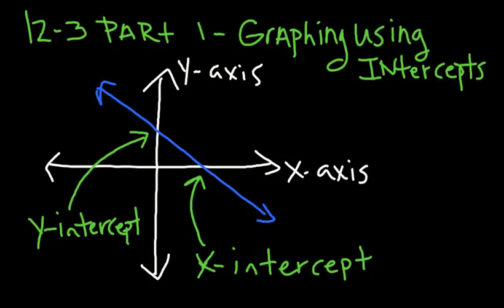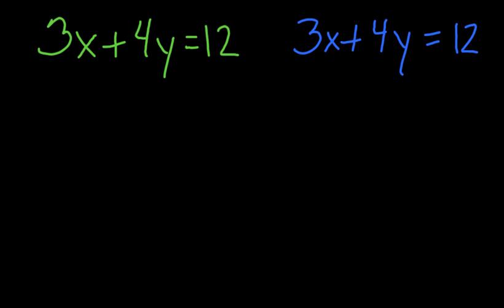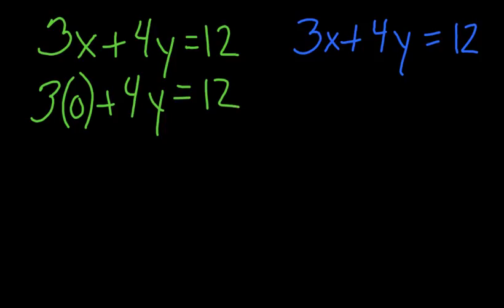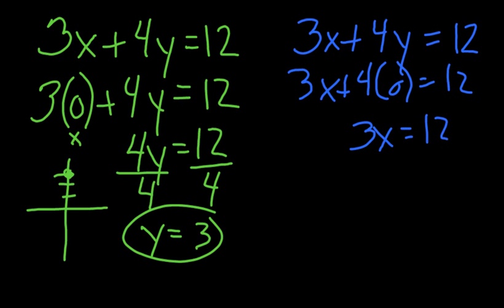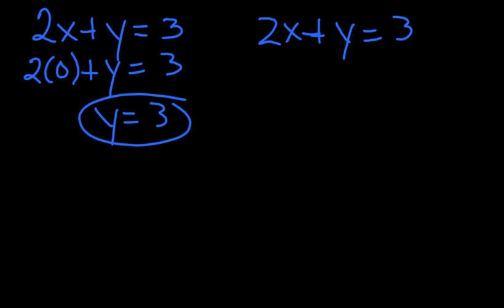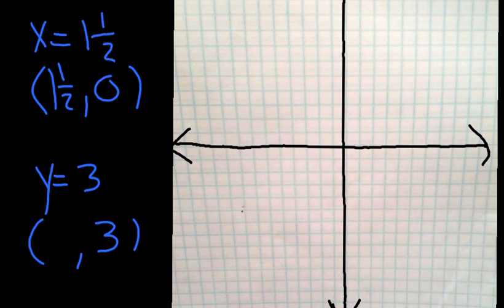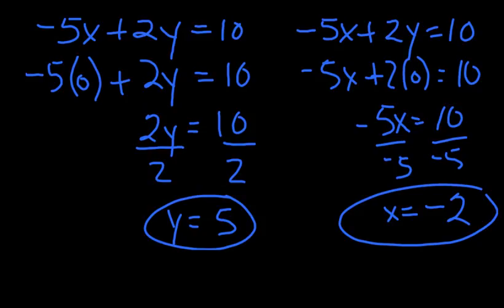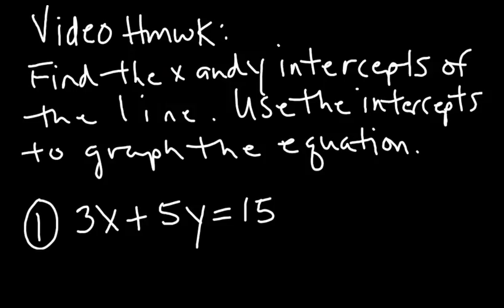Pre-Algebra 12-3 part 1